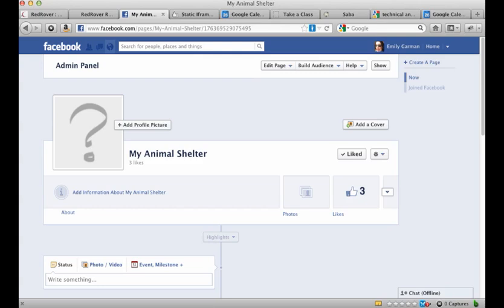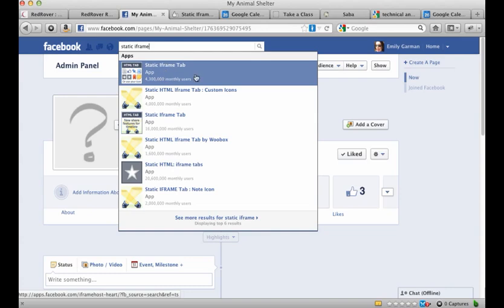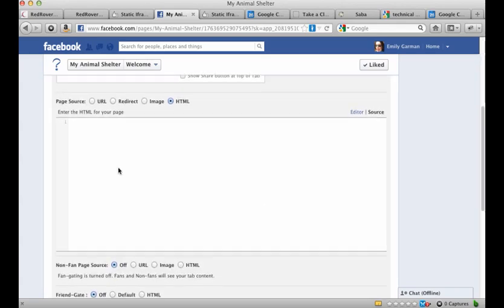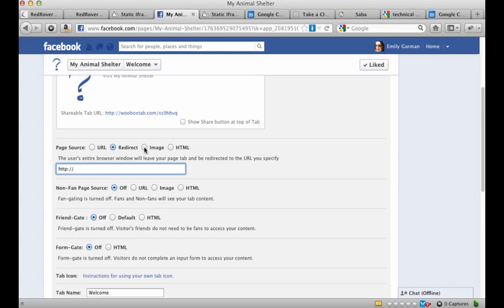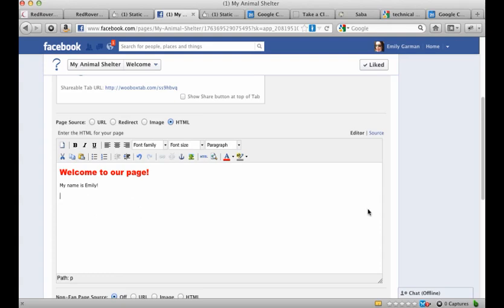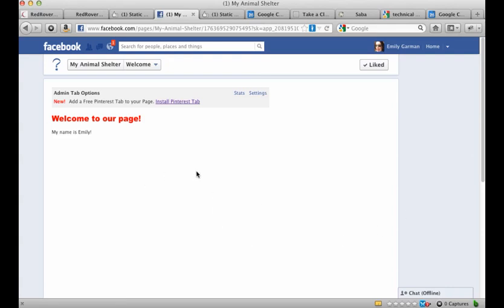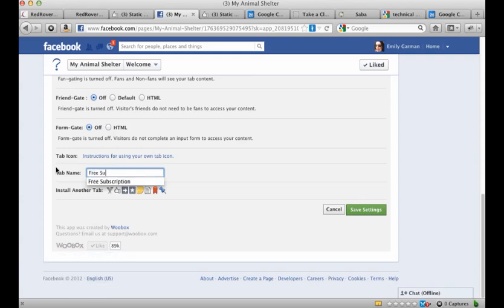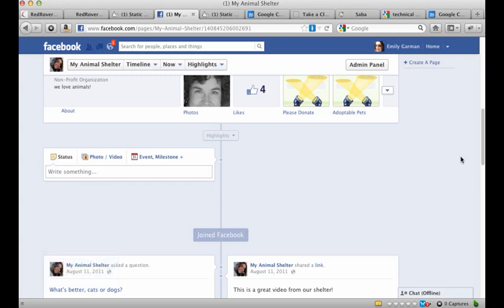How to add a donate button (or other custom content) to your Facebook page (Timeline Layout)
This video shows you how to use a static iFrame app to put custom content on your Facebook page. It's slow, step-by-step and walks you through the entire process.